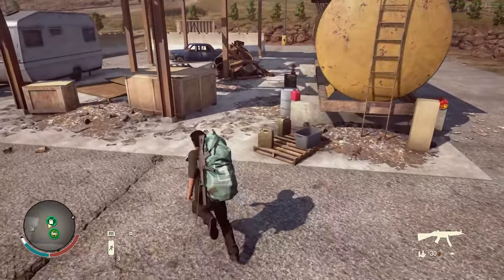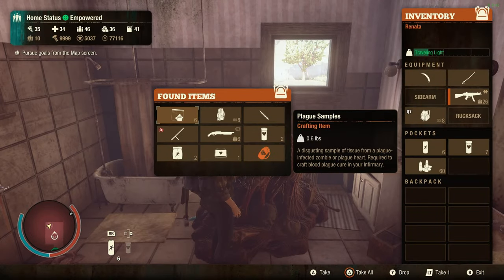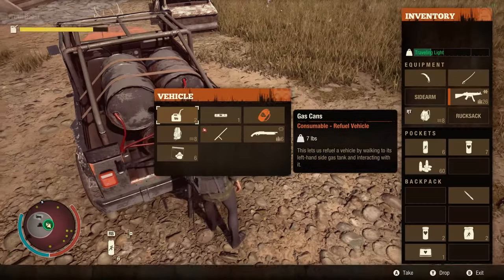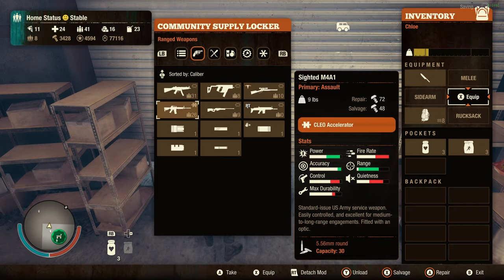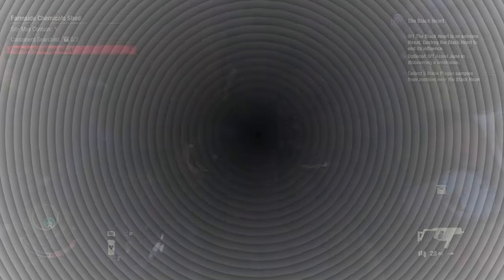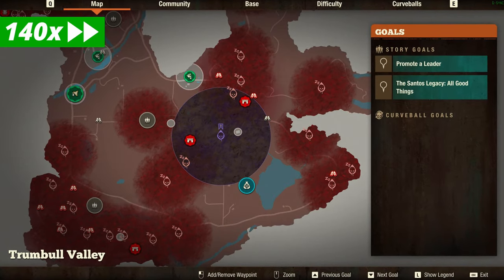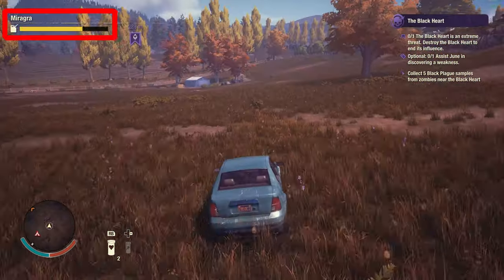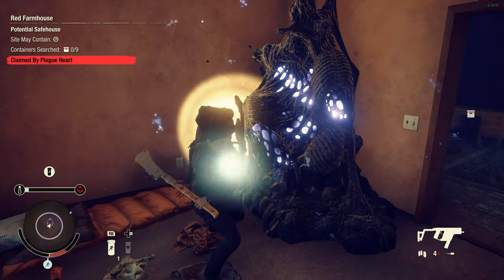Update 36 is Out with Incredible Changes | State of Decay 2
Update 36 was released on March 26 and all the changes are explained quickly in this video.

0:00 Chapters
0:12 1.Ability to drop rucksacks at outposts
0:23 Change 2
0:44 Change 3
0:53 Change 4
1:02 Black Plague Heart Nerf